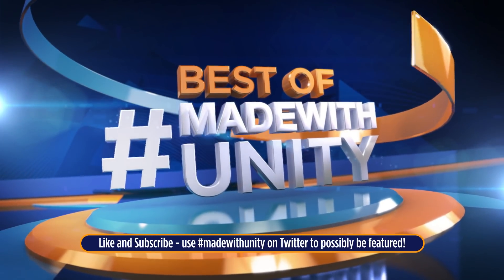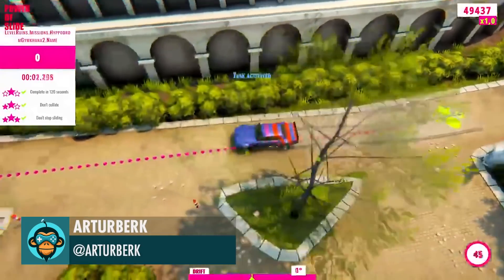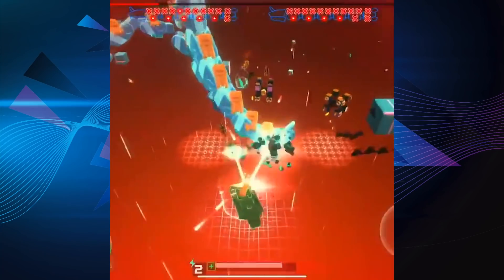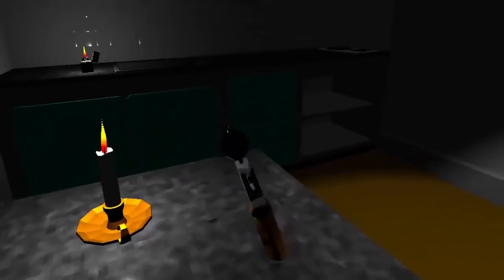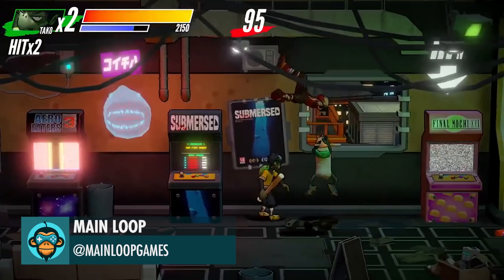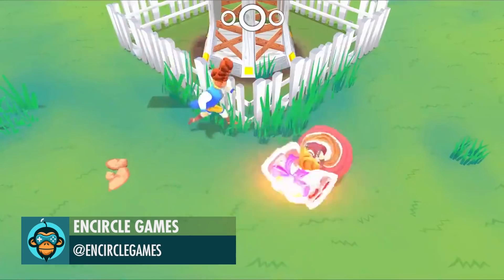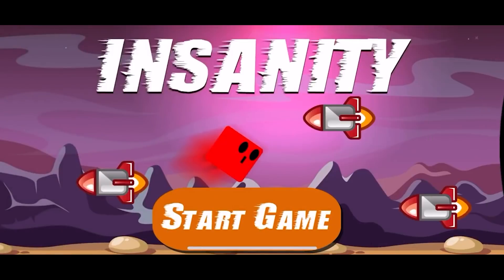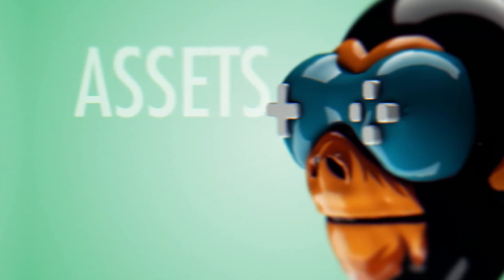BEST OF MADE WITH UNITY #131 - Week of June 3, 2021